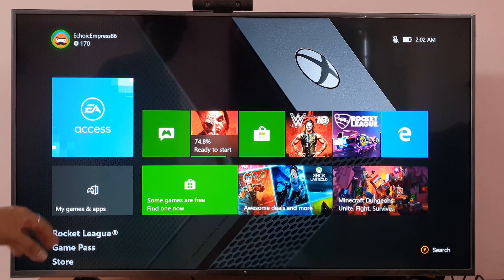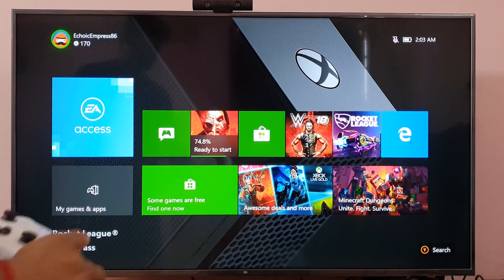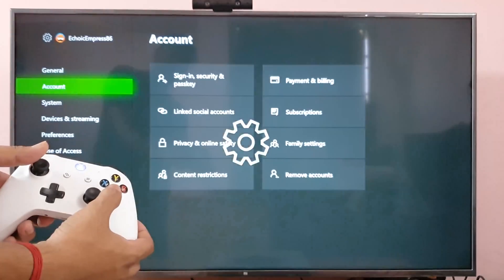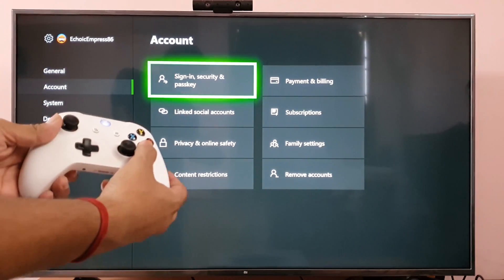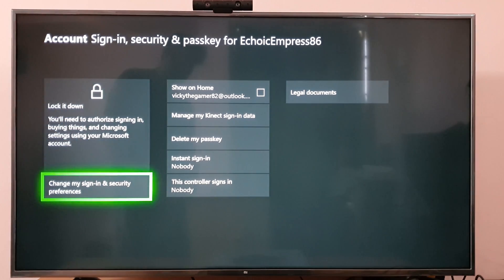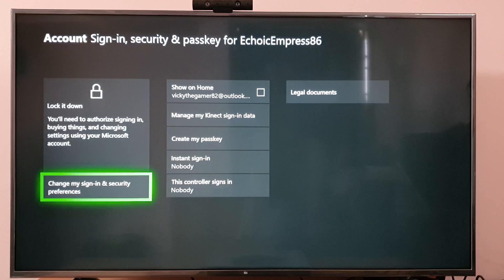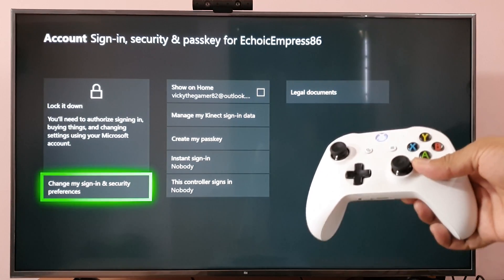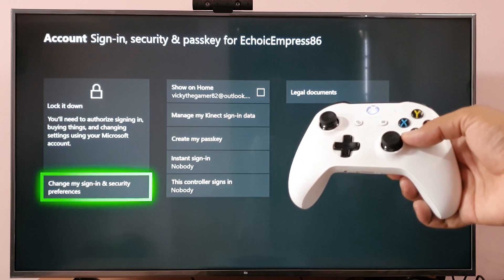How to Delete PASSKEY on XBOX One Console?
hi friends, in this video, i am explaining how to delete passkey on xbox one console. it is applicable for Xbox One X and S as well.